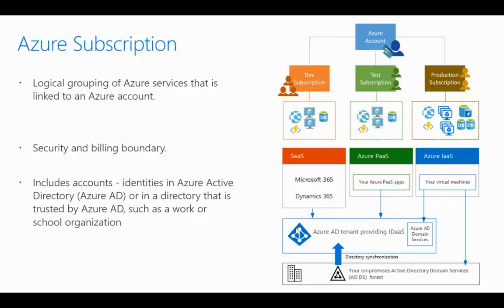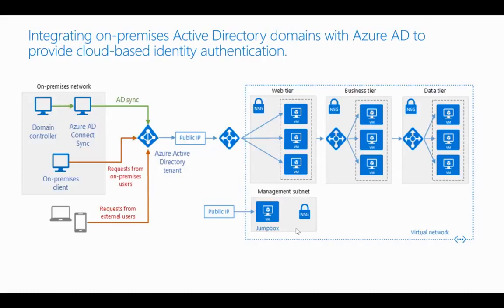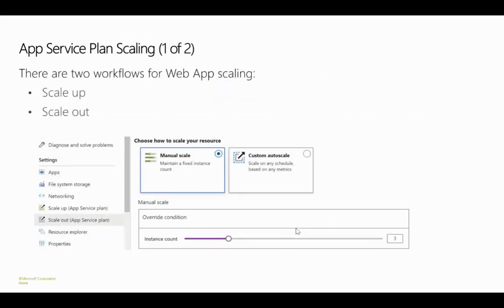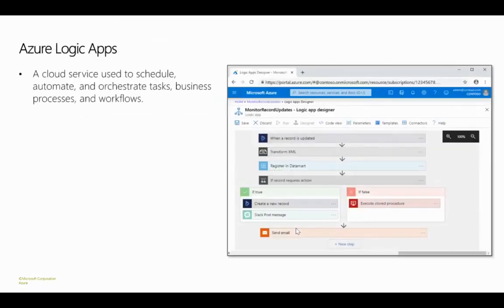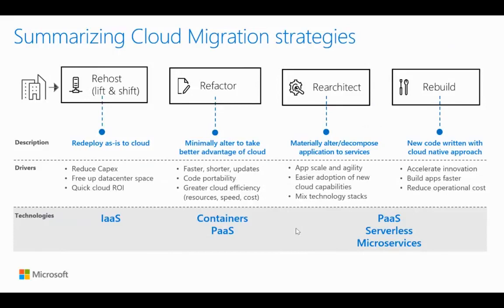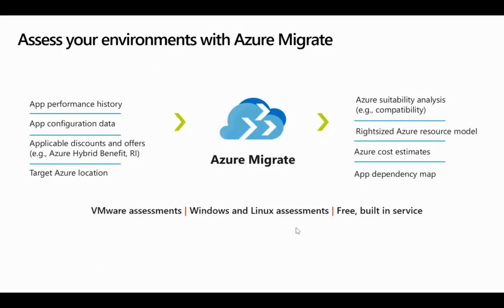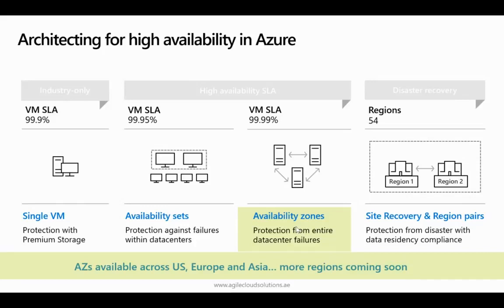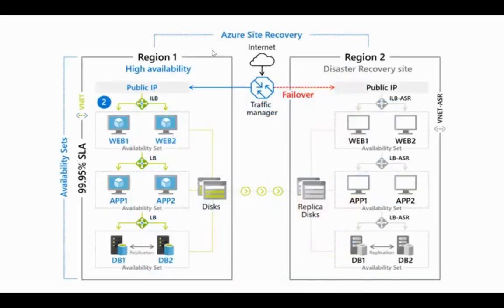Microsoft webinar - Go Limitless with Azure - 24th May 2021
The Azure cloud platform is more than 200 products & cloud services designed to help out bring new solutions to life-to solve today's challenges & create the future.
Build, run & manage applications across multiple clouds, on-premises, & at the edge with the tools & frameworks of your choice.